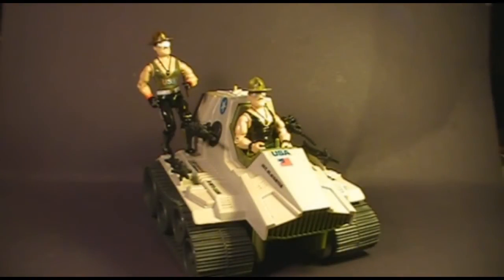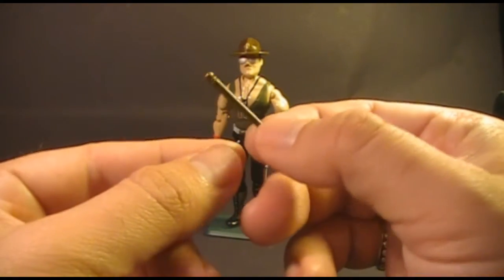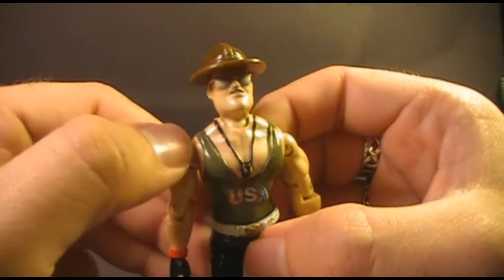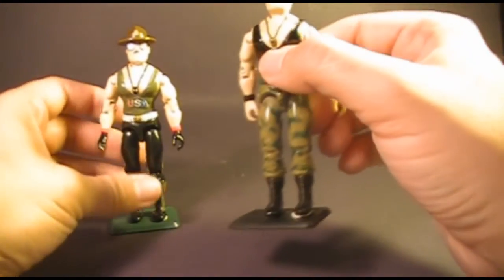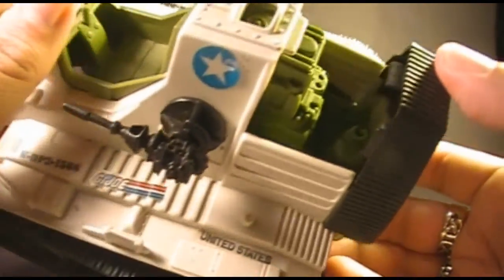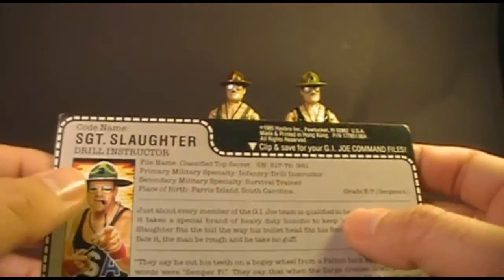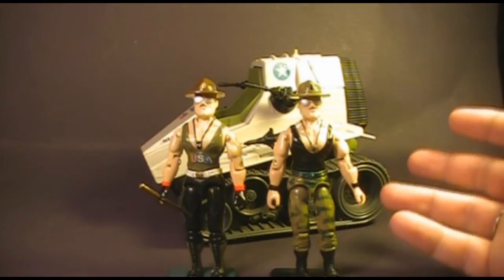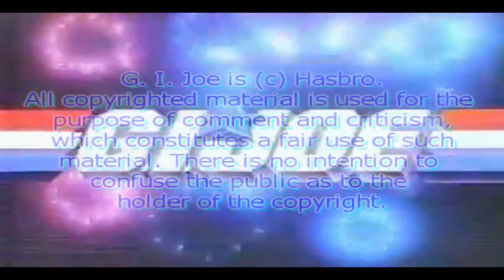HCC788 - 1985/1986 SGT. SLAUGHTER - G. I. Joe toy review! HD S01E31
Sgt. Slaughter